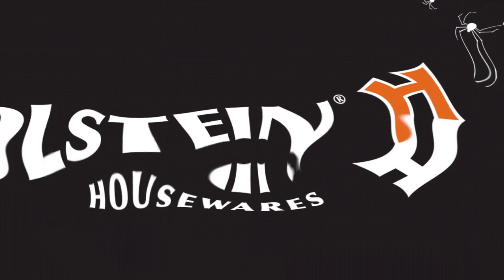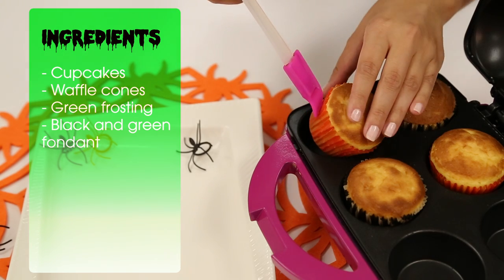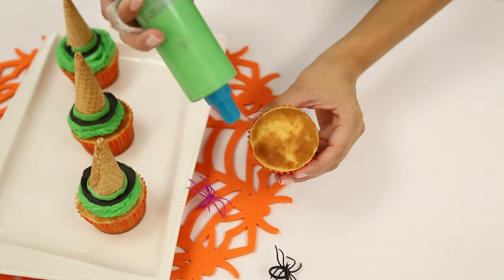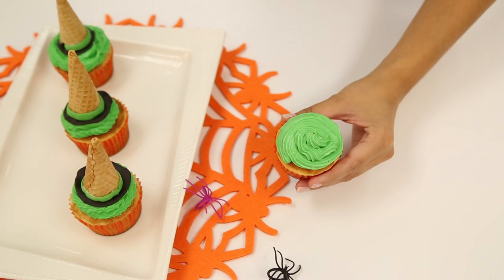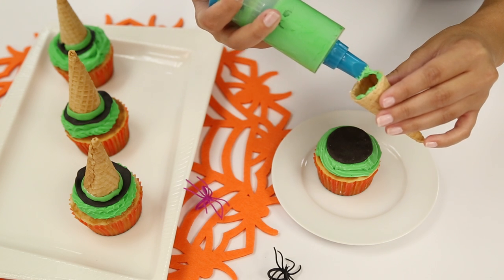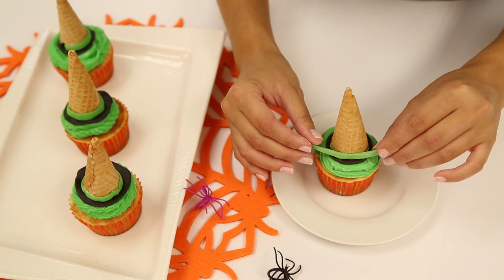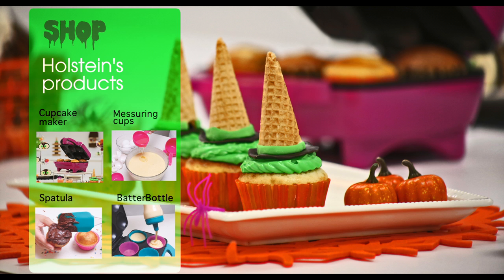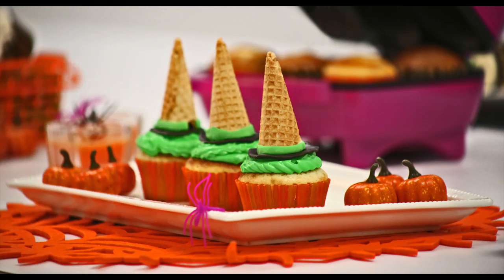Halloween Cupcake Idea: Witch Hats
Halloween is right around the corner and one of the most fun ways to celebrate is with tasty treats like cupcakes!

These Witch's Hat Halloween cupcakes are super simple to make and will be a big hit with your friends or kids!

Ingredients:

- Cupcake mix
- Small waffle cones
- Green frosting
- Black and green fondant

Steps:

1. Using Holstein's FUN Cupcake Maker, bake a batch of cupcakes.
2. Let the cupcakes cool off for a couple of minutes, then add your green frosting to them.
3. Then reach out to your chocolate fondant, and cut circles to place one on each cupcake.
4. Add a little of green frosting to the bottom of the cones (to act as glue) and place them on top of the chocolate fondant circles.
5. Lastly, cut strips of your green fondant and wrap them around your cones.

And voilà! Your Witch Hat Cupcakes are ready!